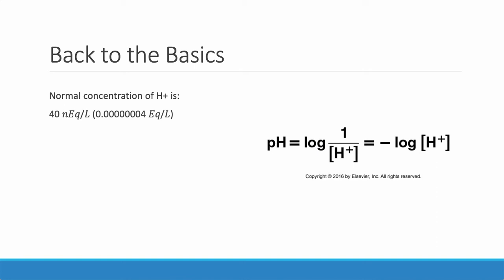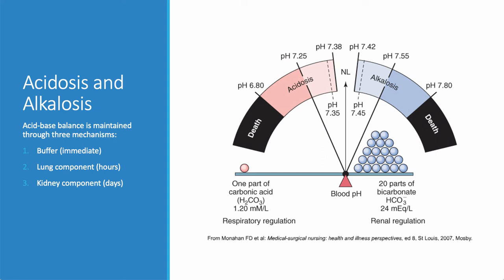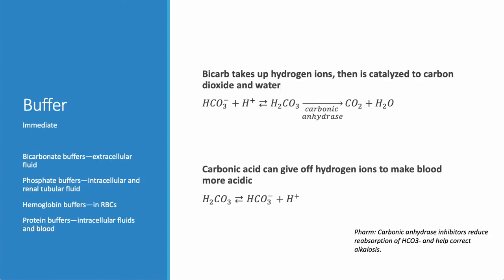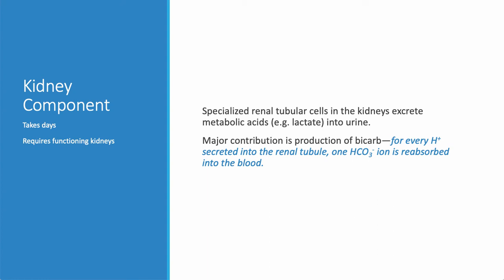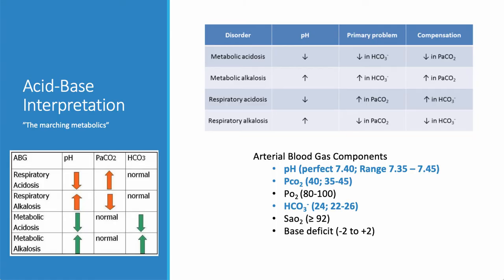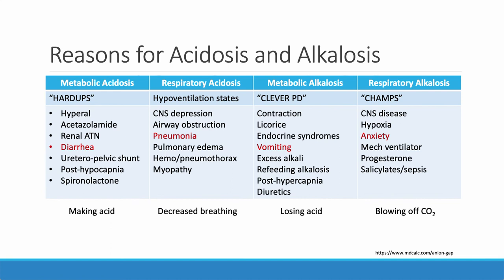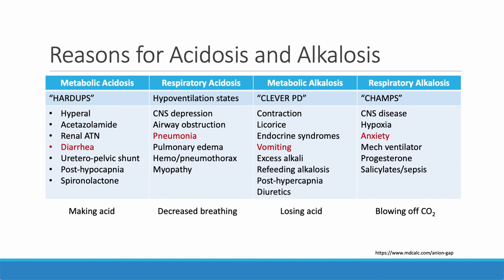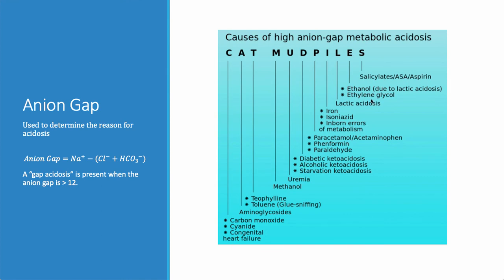Acid base balance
This is a short lecture on how acid-base balance is maintained in the body.